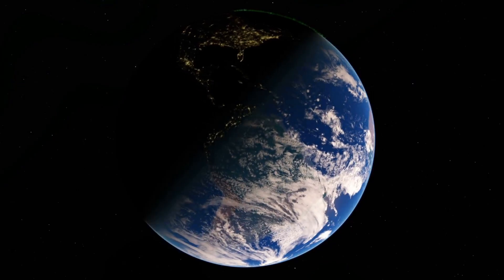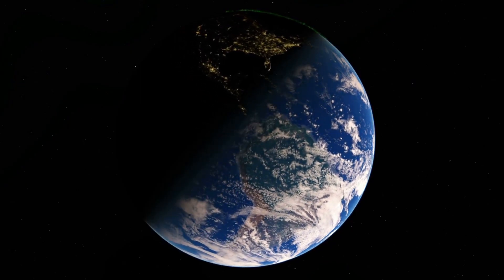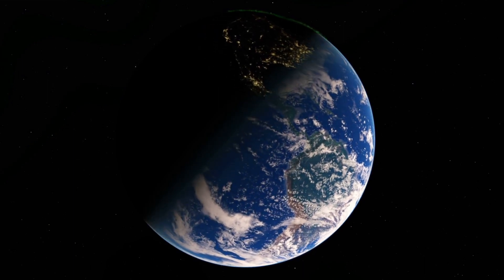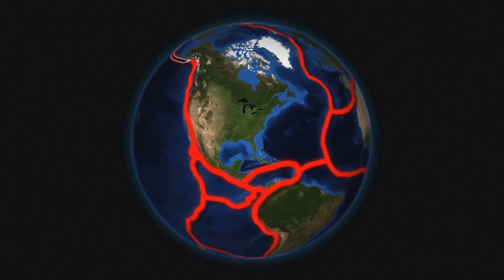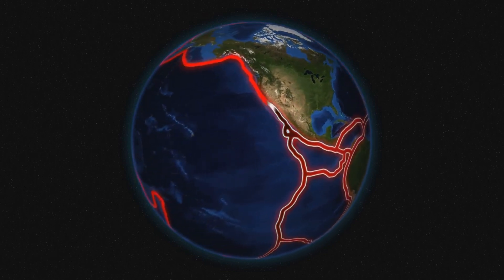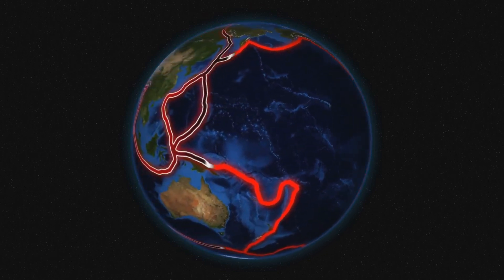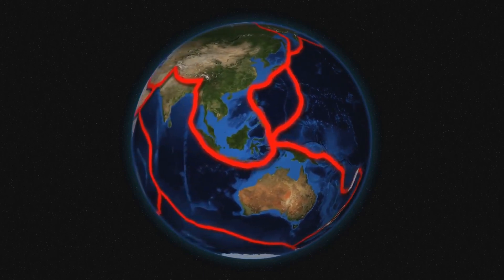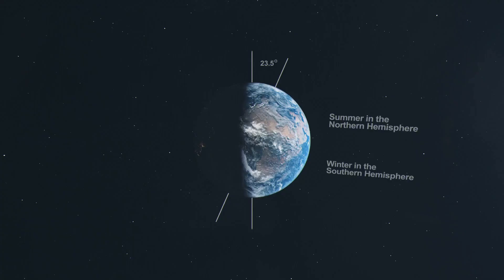Turbulence | a brief description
Testes testes  1..2..3???